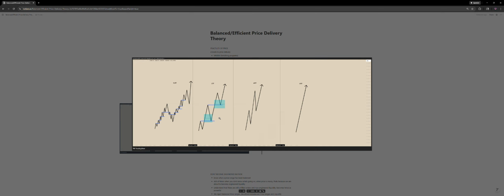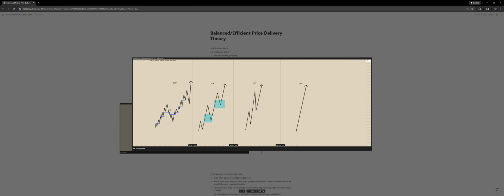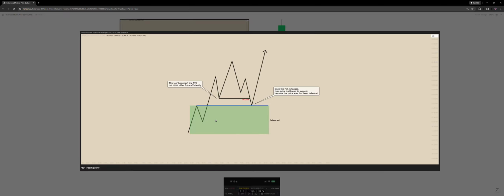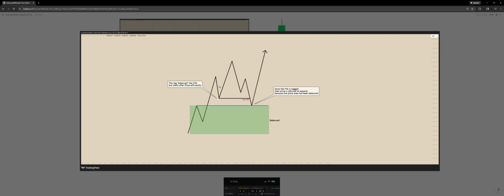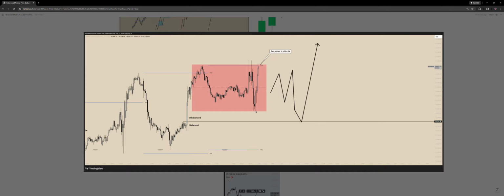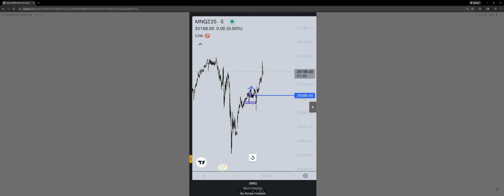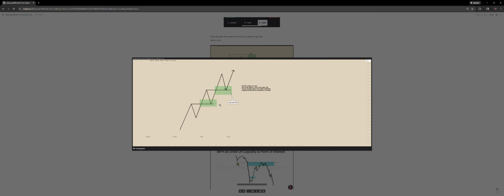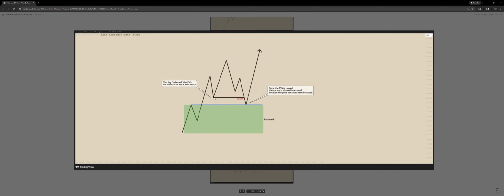Balanced Price Delivery Theory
Some concepts taken from Zeussy and Arjo